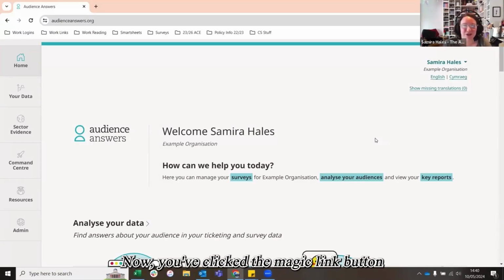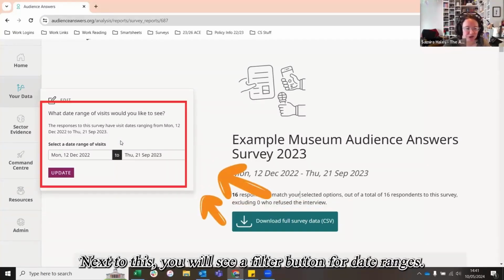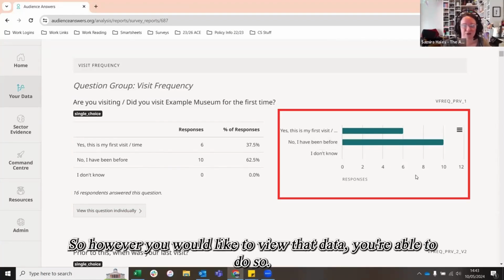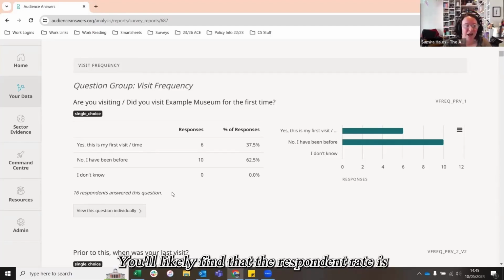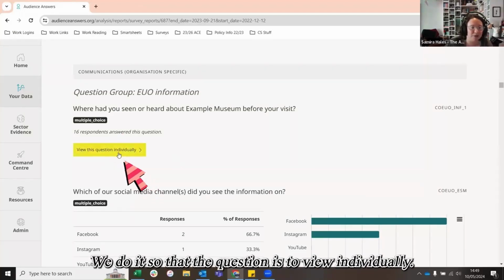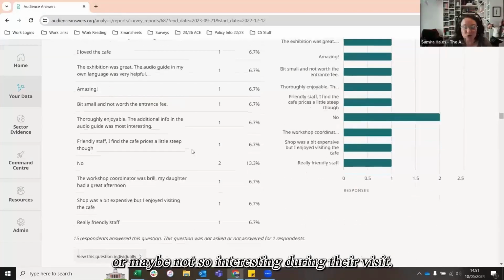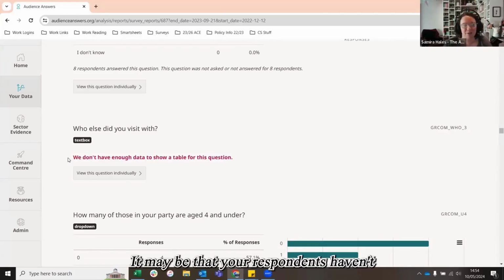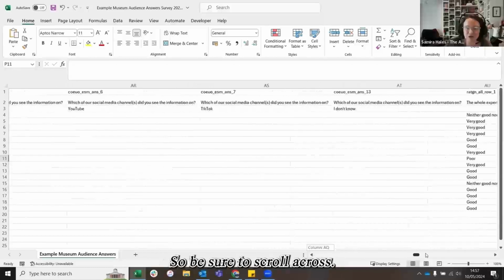A tour of the Audience Answers survey dashboard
Audience surveys are a powerful tool for all cultural organisations; unlocking insights which help refine your offer, optimise your marketing, and communicate your value to funders and stakeholders.

Here, we take a look around the Audience Answers survey dashboard